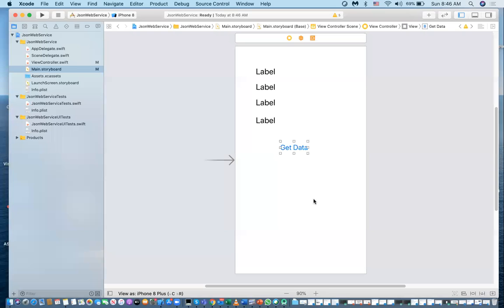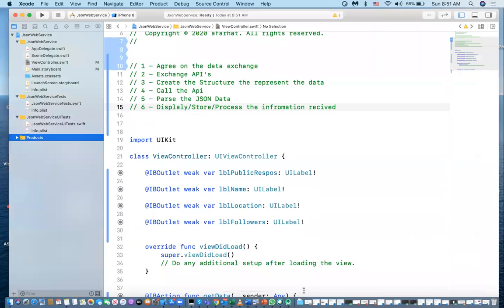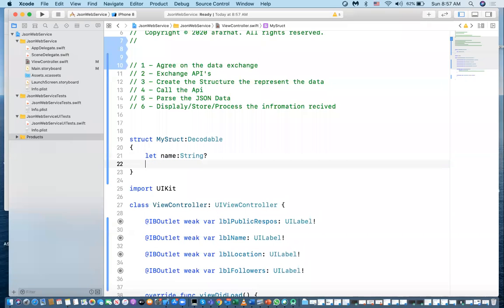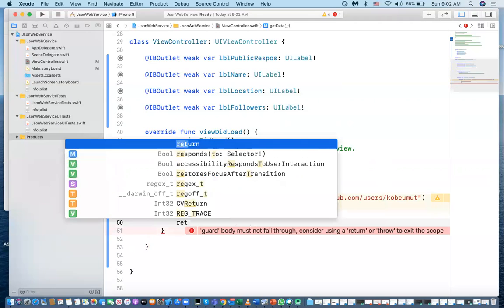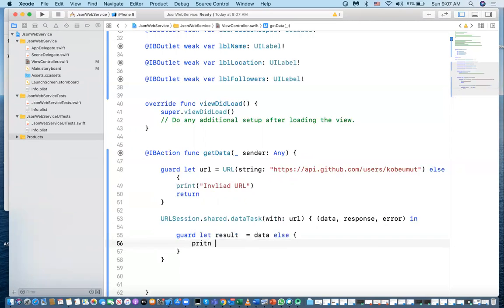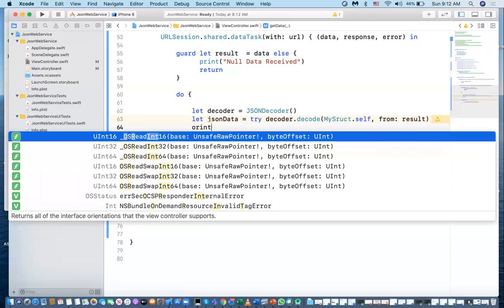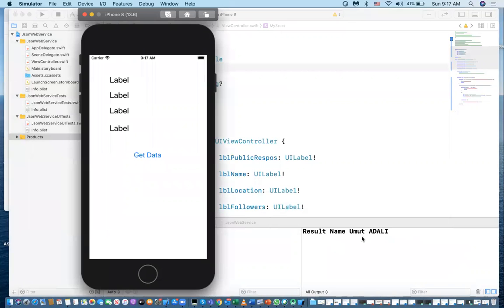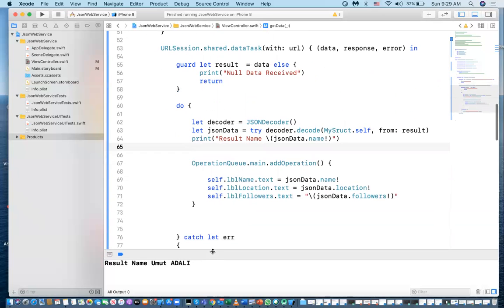405 - All About JSON - JSON Web API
In this lecture I explain the process of exchanging JSON data with external resources  using  web-service API.  We learn how to examine the data, create the structures, call the api, and display the result.